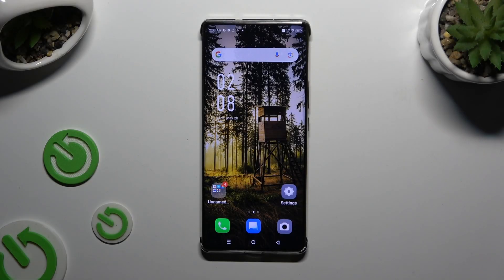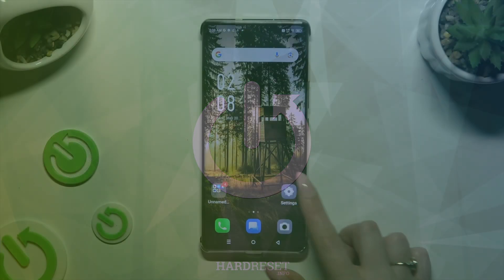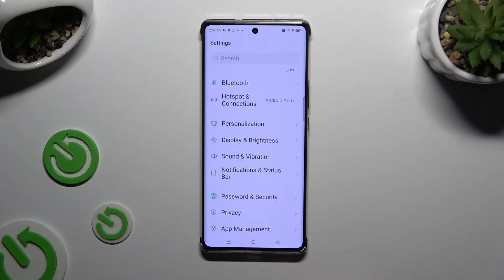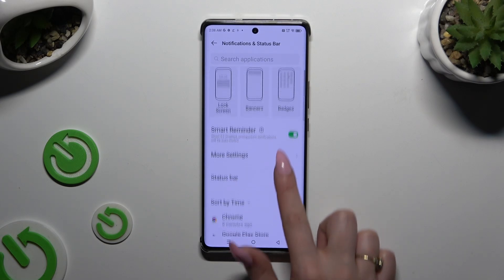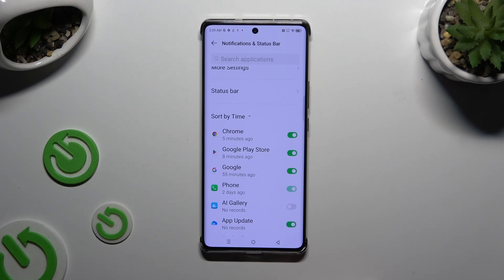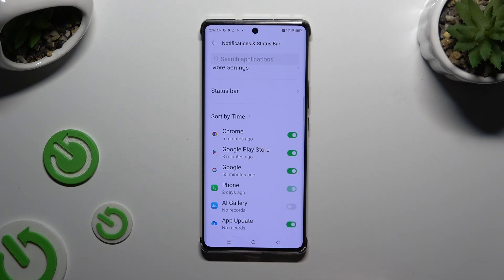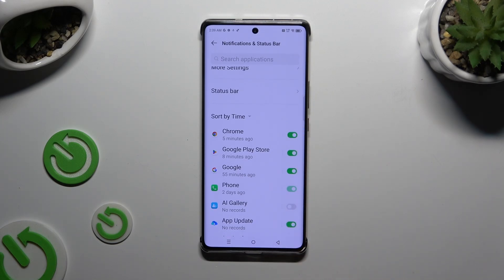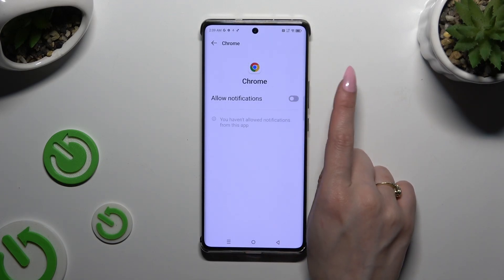How to Turn On & Turn Off App Notifications on INFINIX Note 40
Learn how to manage app notifications on your INFINIX Note 40 with this step-by-step tutorial! In this video, we'll show you how to enable and disable notifications for individual apps, ensuring you stay informed without distractions. Watch now to take control of your app notifications on the INFINIX Note 40!

How to manage app notifications on INFINIX Note 40? How to change app notification preferences on INFINIX Note 40? How to stop receiving notifications from the app on INFINIX Note 40?